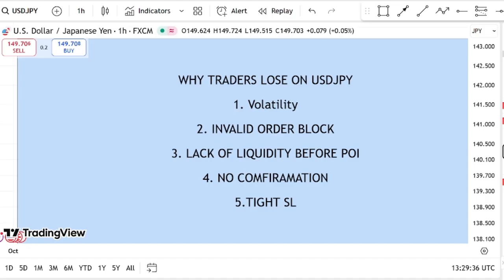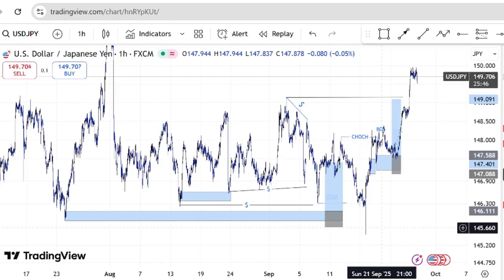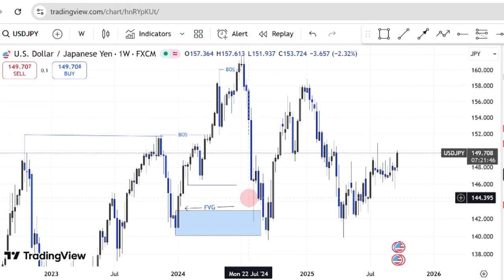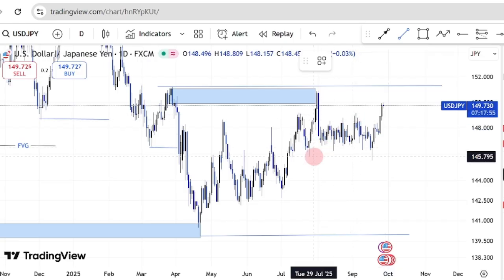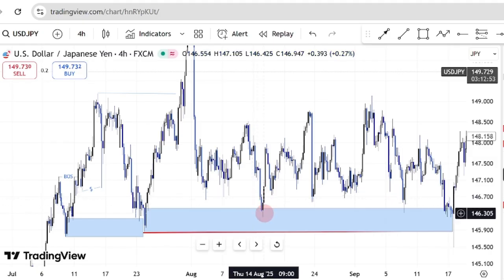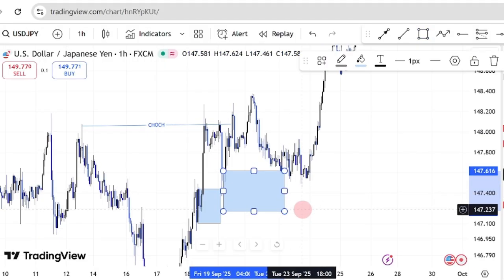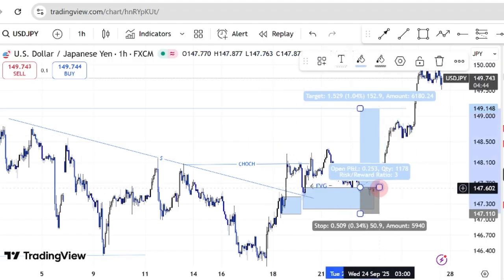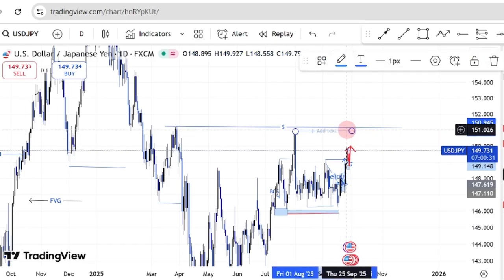Why Most Traders Lose on USDJPY and How to Flip The Script - Best Win Rate Strategy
Most Traders Are Set Up to Fail on USDJPY — Here's Why
The truth nobody wants to admit: the USDJPY market isn’t just volatile, it’s a trap for the uninformed. Retail traders are fed recycled strategies, outdated indicators, and false confidence. In this video, i will expose the real reasons behind the losses and reveal how to flip the script with a mindset shift and tactical precision. If you're tired of being liquidity for the big players, this is your wake-up call.
💥 Stop trading blind. Start trading smart.